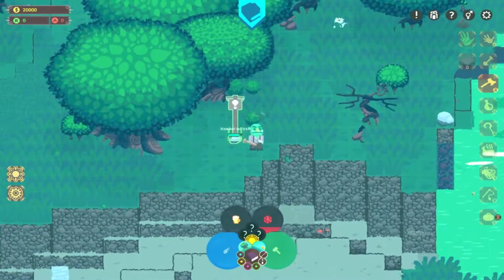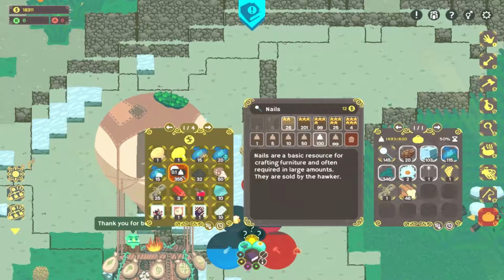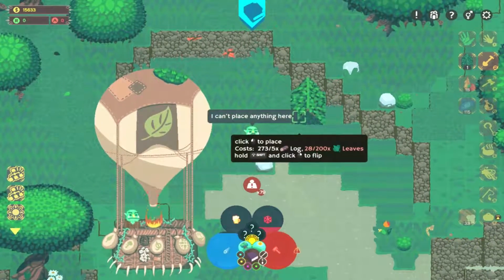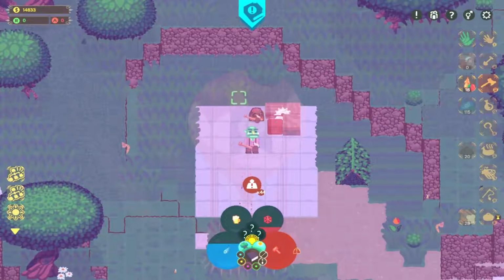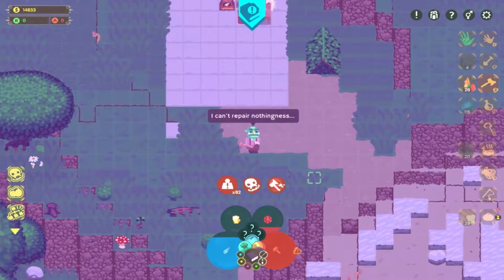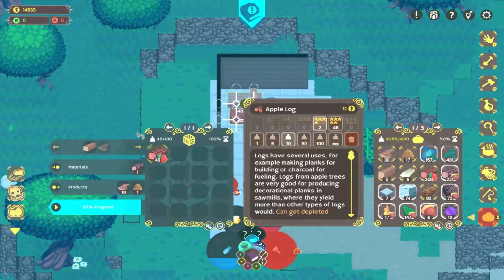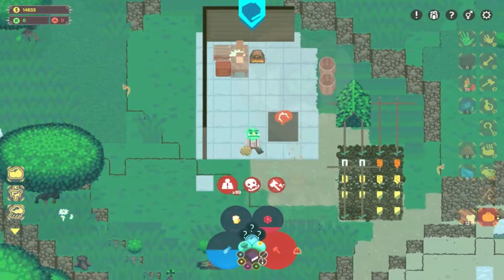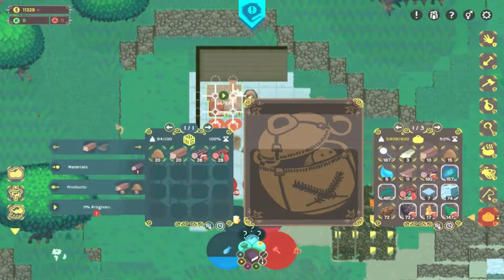The Weekly Scratch Extended - Orcish Inn #1 - Harvesting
A beautiful game in the vein of Stardew Vally and Harvest moon but with a twist, the gameplay is extremely similar but the premise is to brew liquor and build a tavern. A very well developed alpha with a lot of content already.